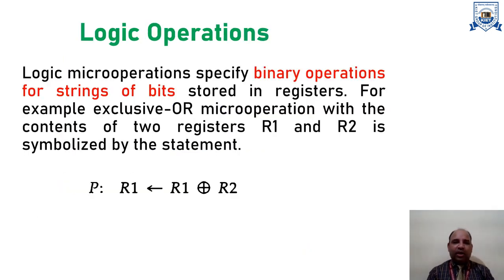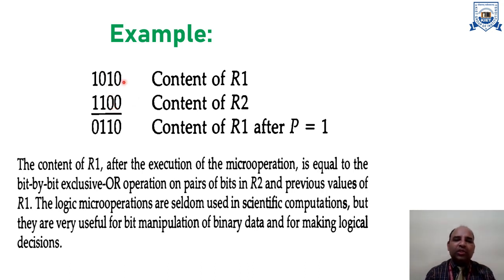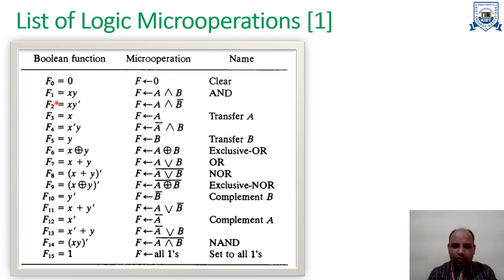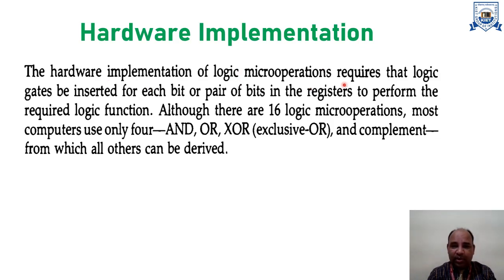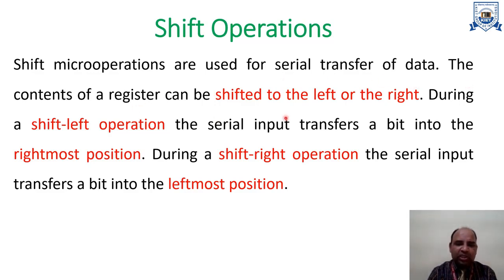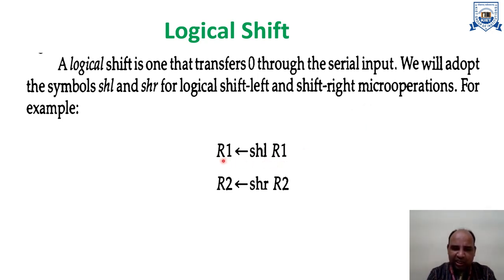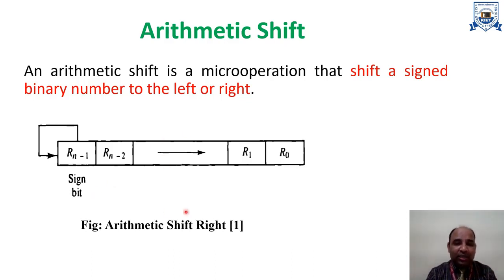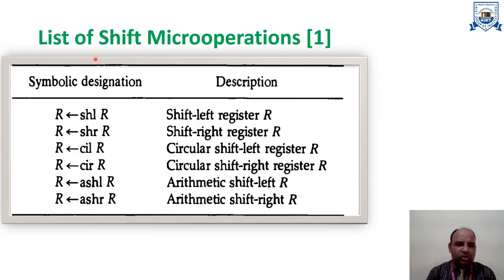L - 24 | Unit - 2 | Logic Operations and Shift Operations | Computer Organization and Architecture